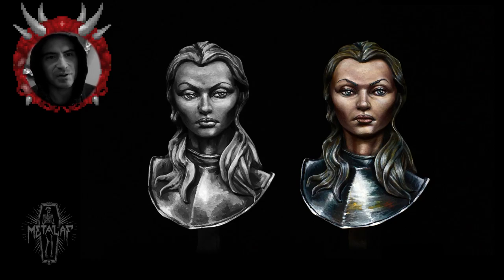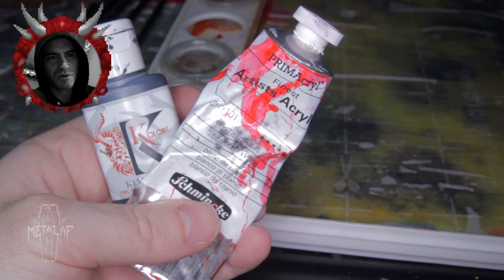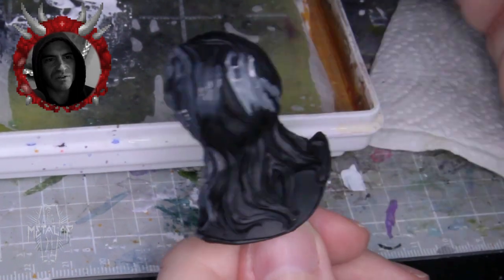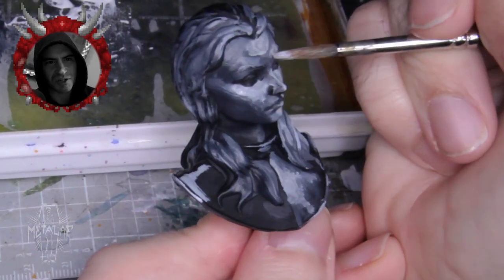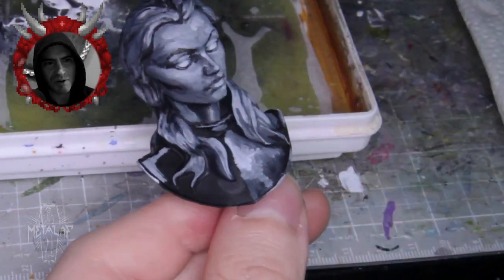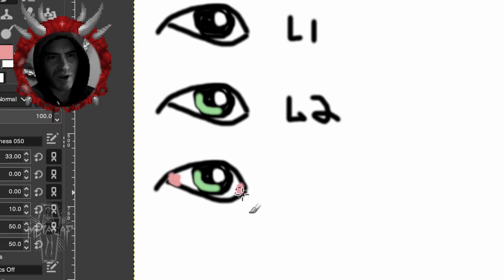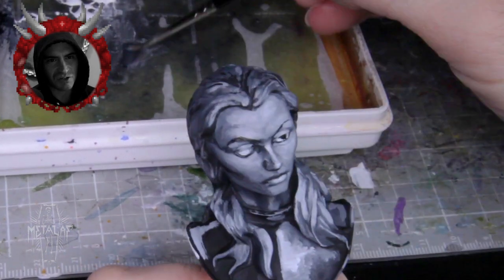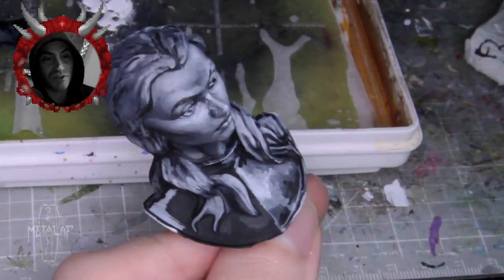Black and White Sketching a Bust 🔥🔥🔥